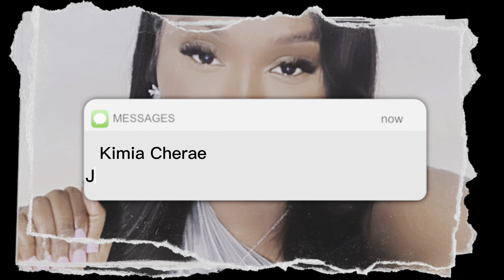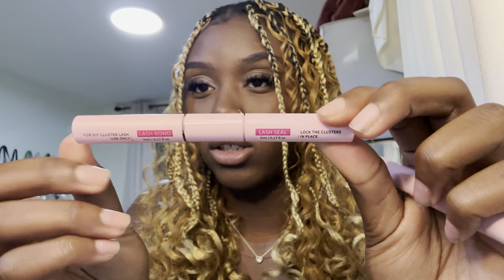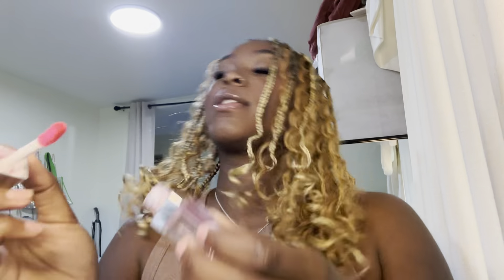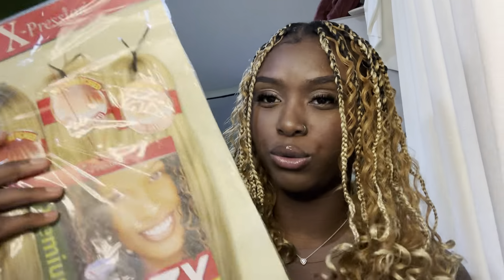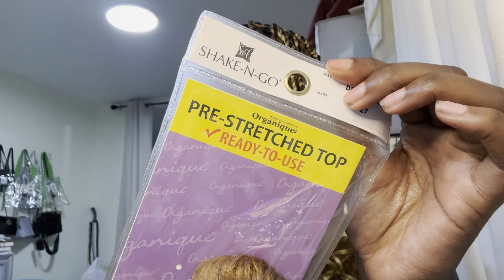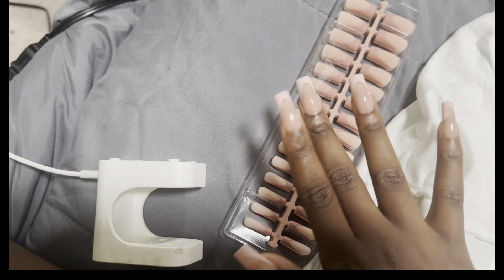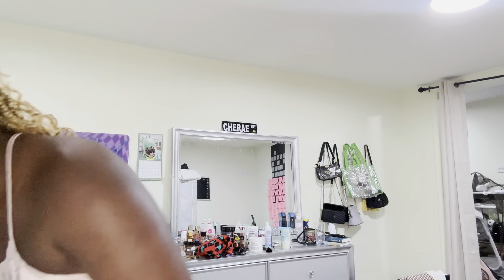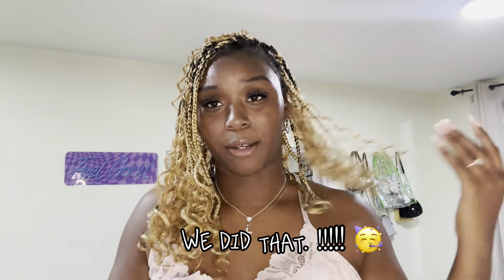WE HIT 500 SUBS🥳🥳🥳 Maintenance Vlog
Amazon store front

About me :

🧡 age- 23
🧡birrhday- October 27
🧡college student athlete
🧡from - TN

Kimia.carter4 🧡